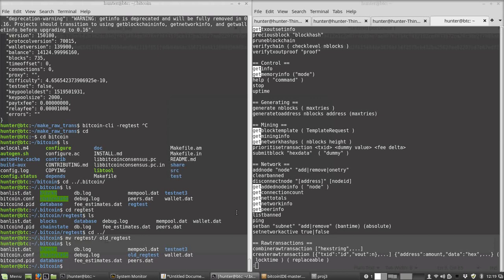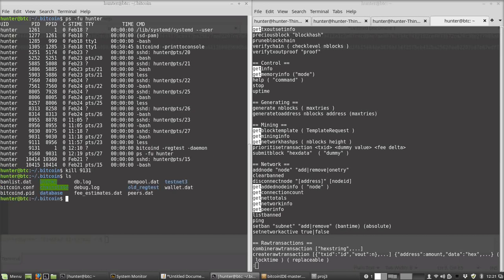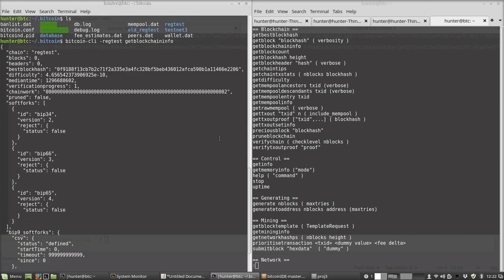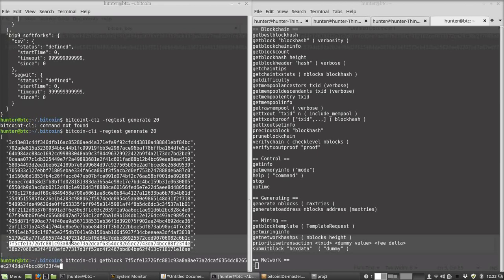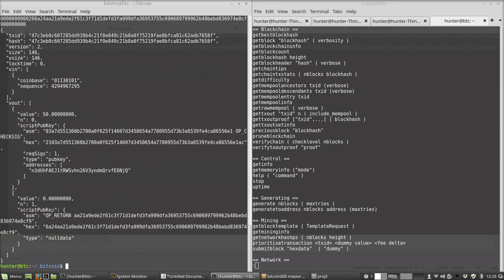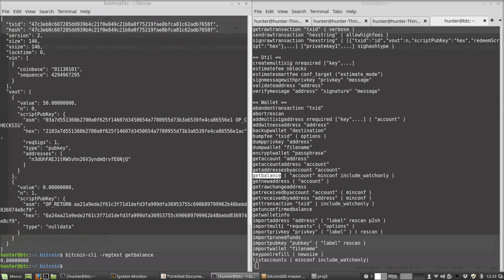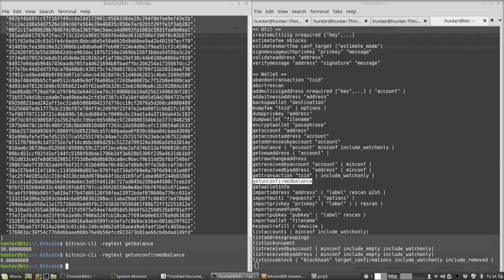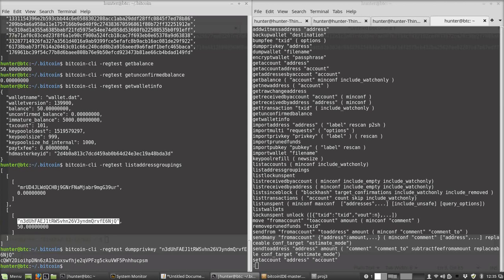Bitcoin Regtest, Manual Transaction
We try to manually create and send a transaction on the bitcoin regtest test network